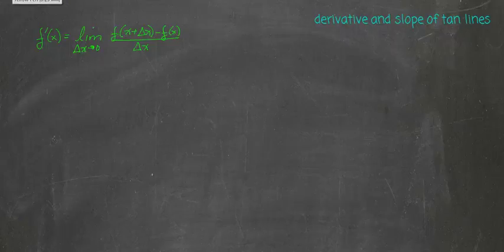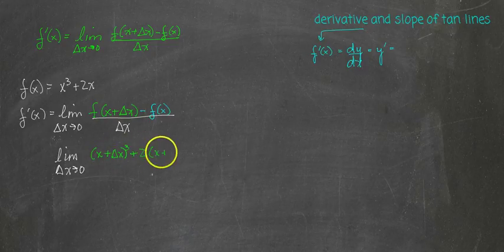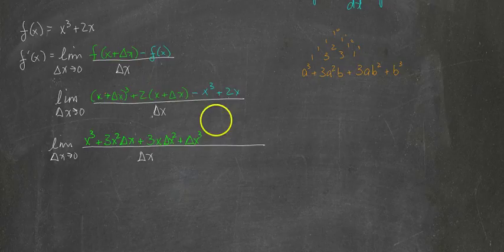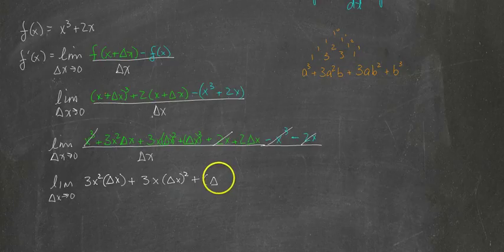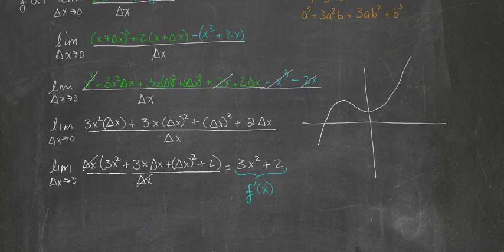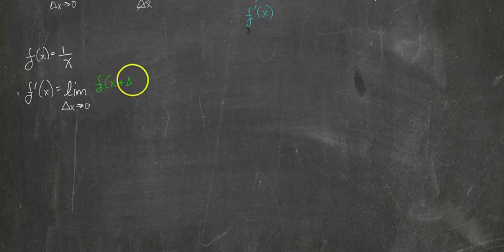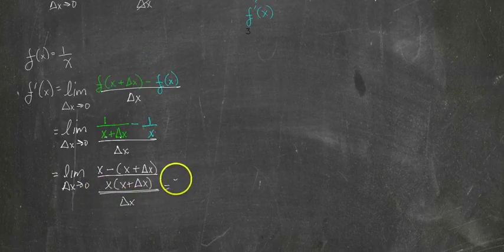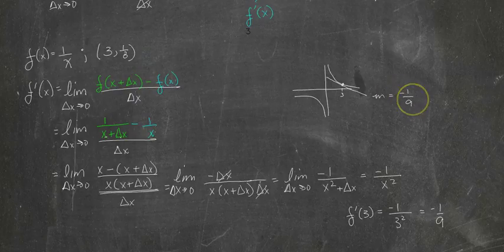Calc - 2.01 calculate derivatives